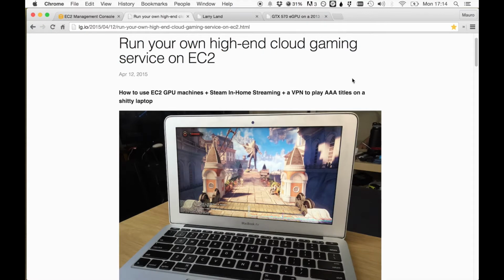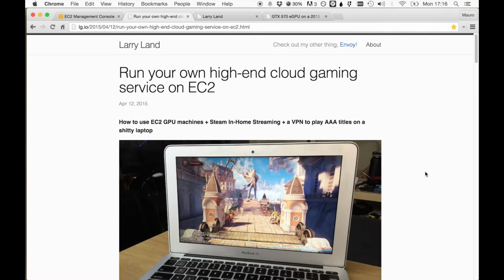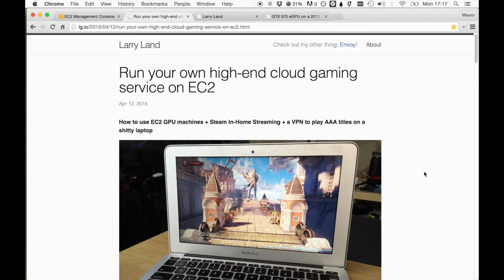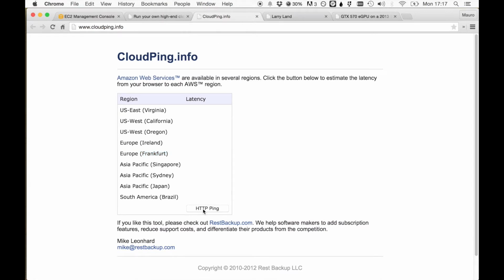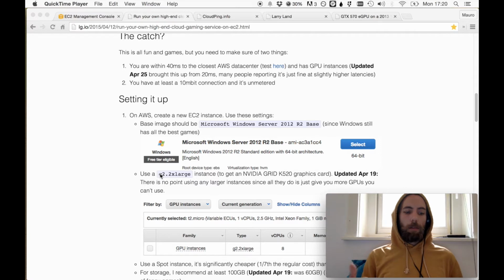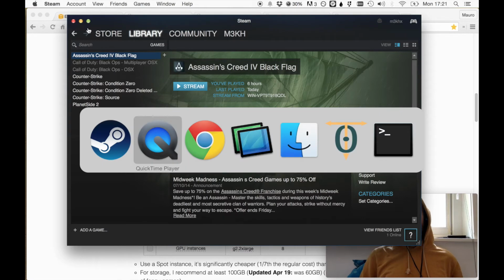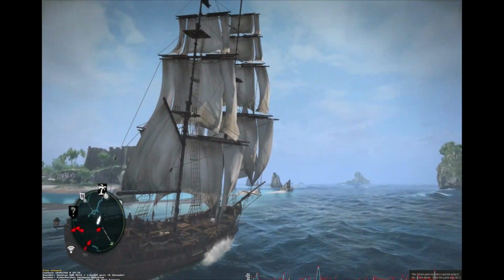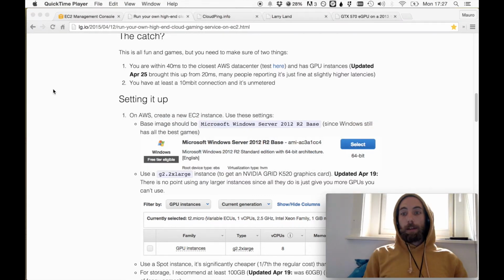Cloud Gaming with Amazon EC2, your own Cloud Game Console.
Run Games with Steam In-Home Streaming service trough Amazon EC2 Windows Server 2012 Instance

The video has some missing frames, QuickTime couldn't not handled the recording properly. But the game experience was almost perfect.